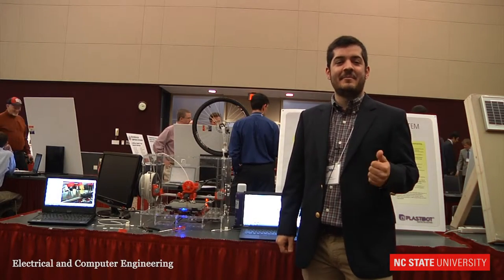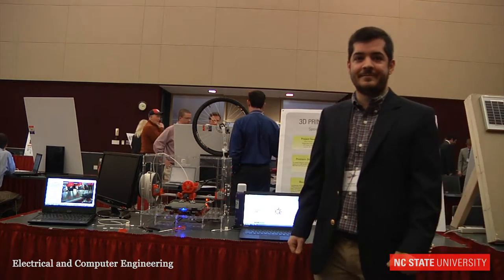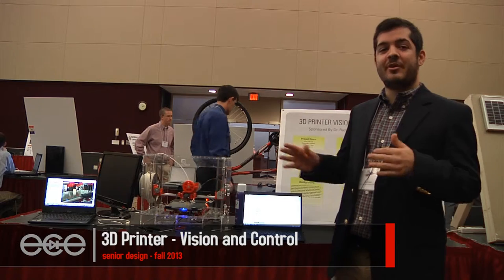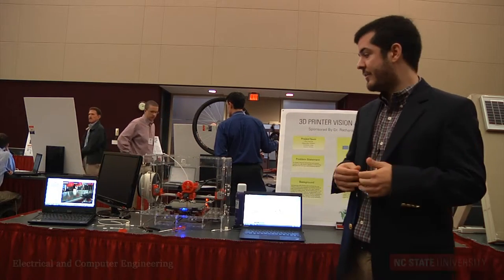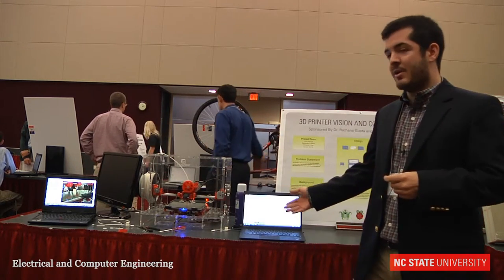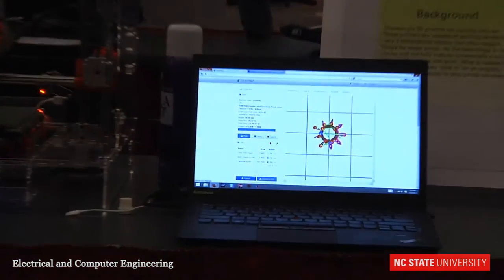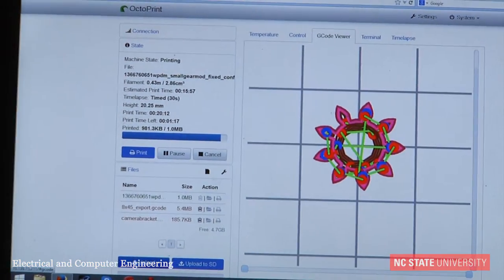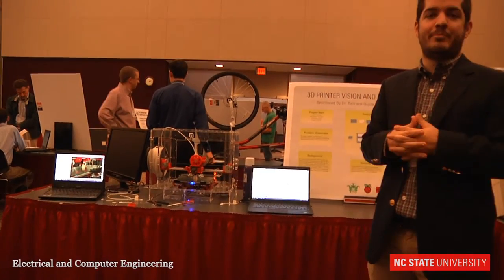3d Printer - Vision and Control